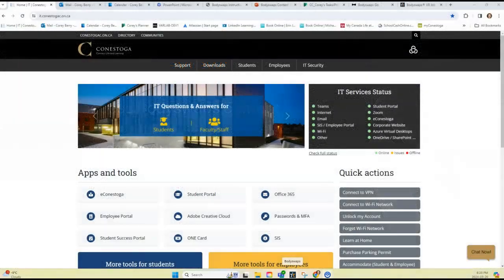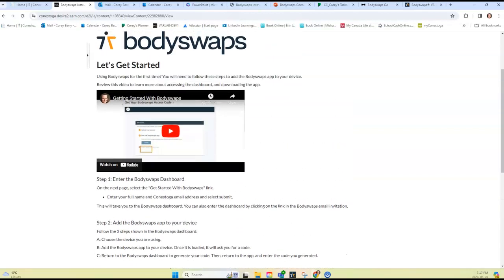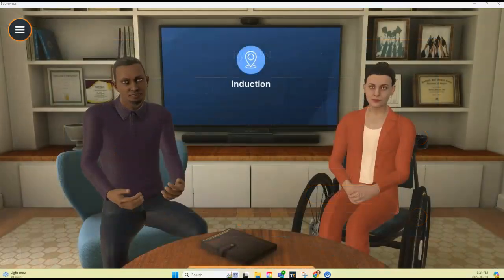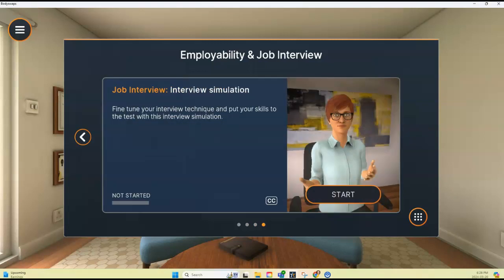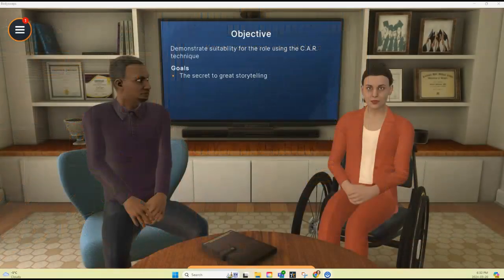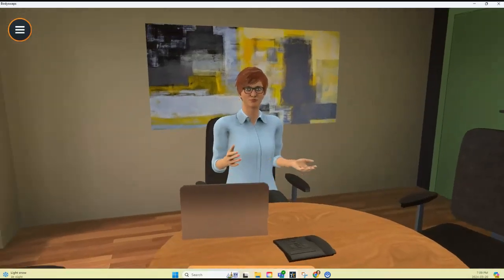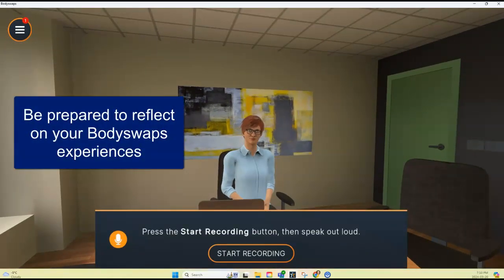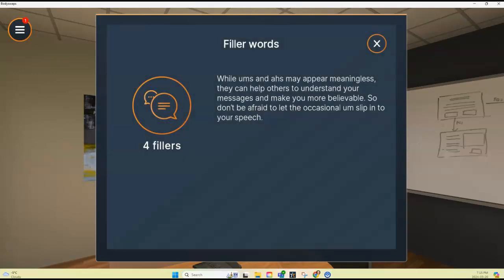How to use Bodyswaps